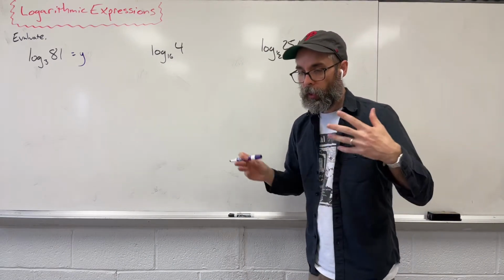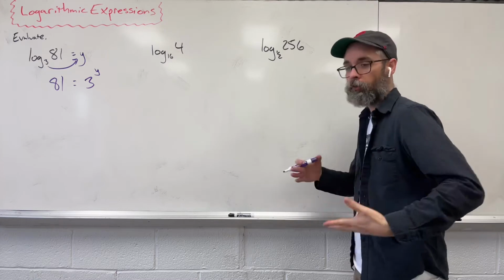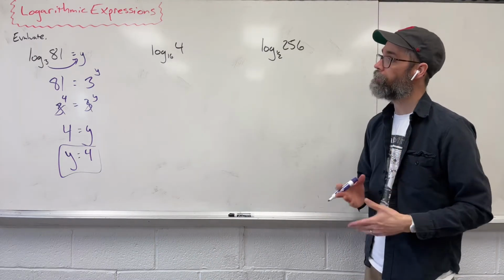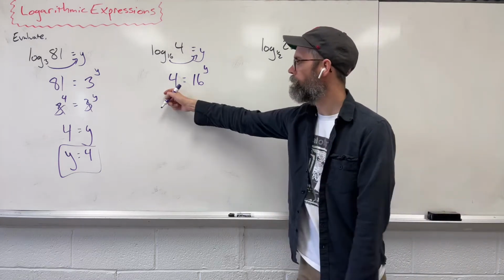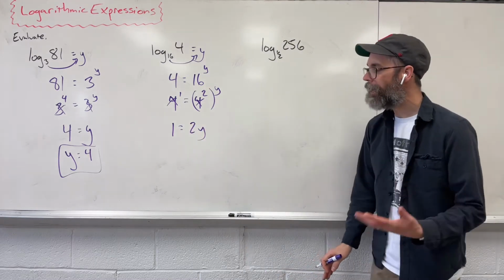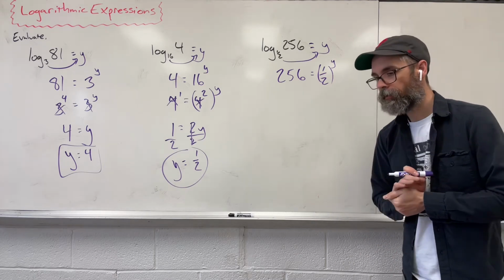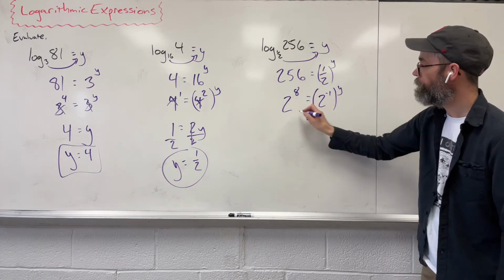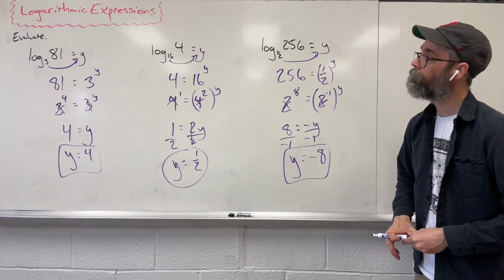Algebra: Evaluate Logarithmic Expressions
Algebra: Understand how to evaluate a logarithmic function with the help of the rules of exponents.